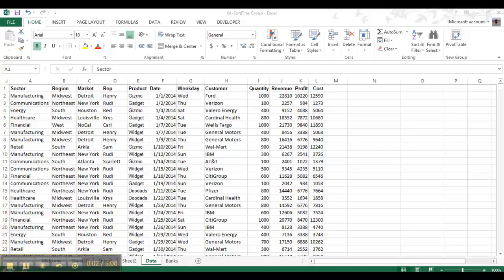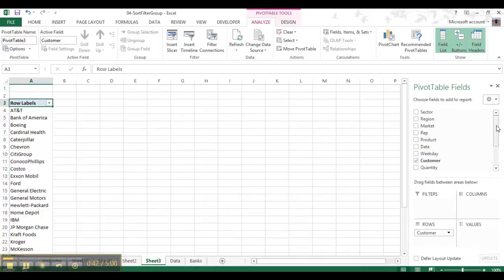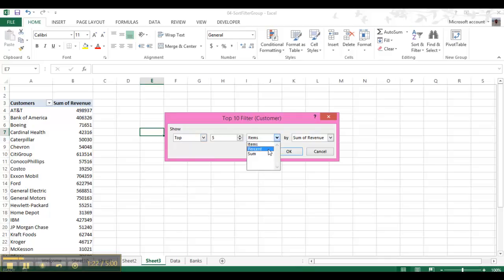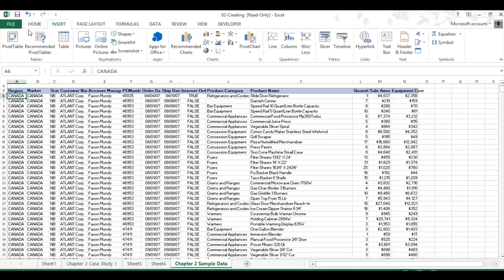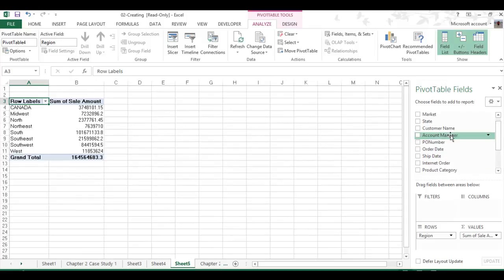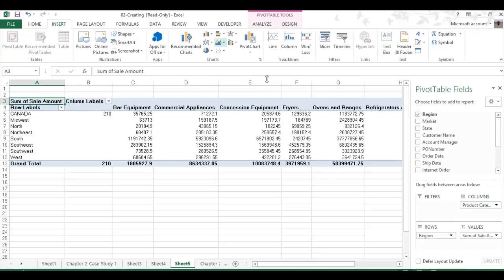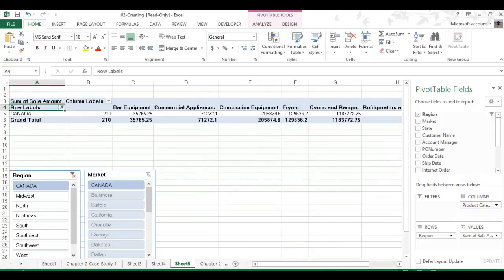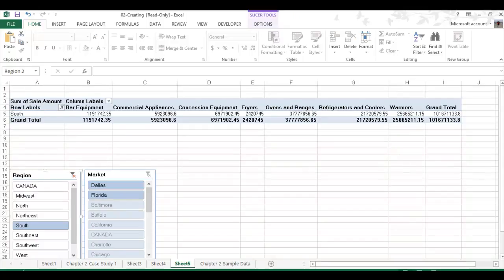Top5Report ER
Using Excel 2013 - Student work in BU215 -
Accounting Problems